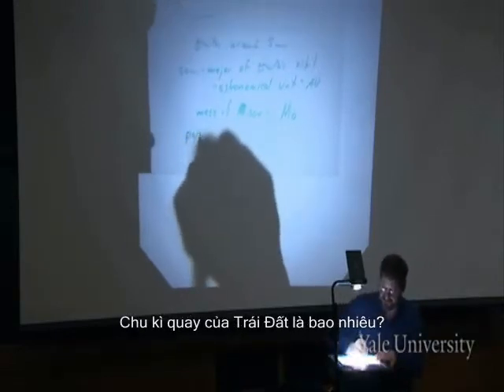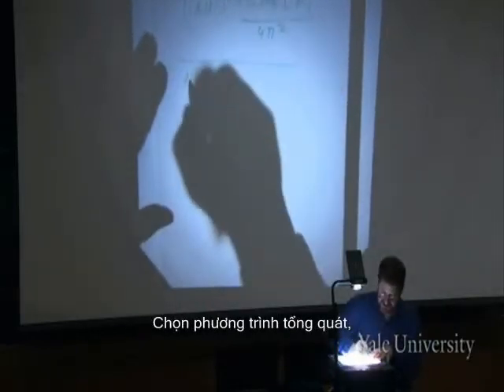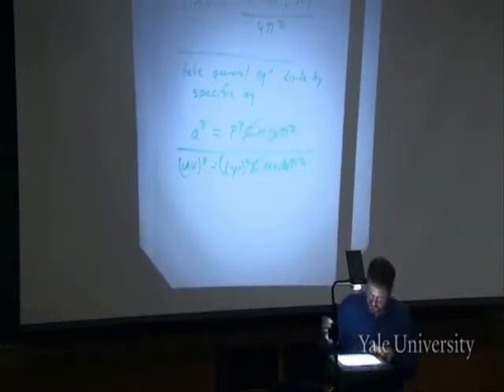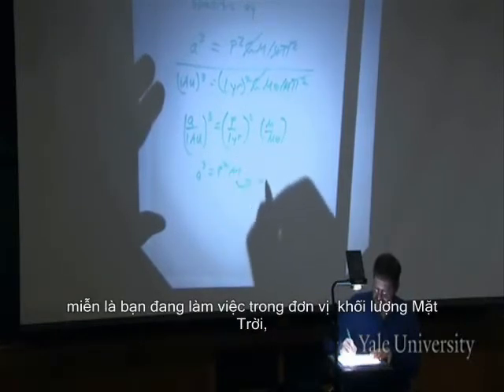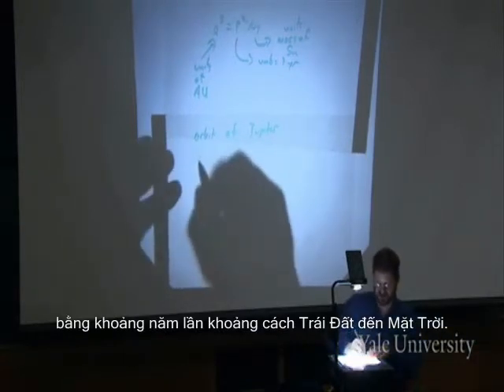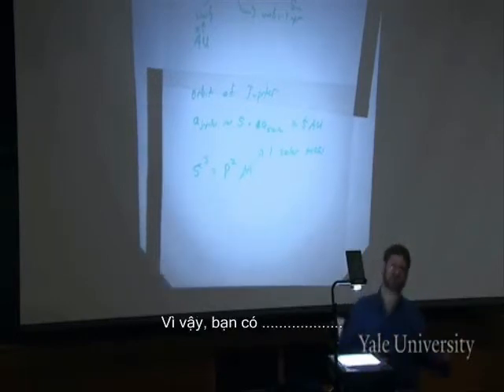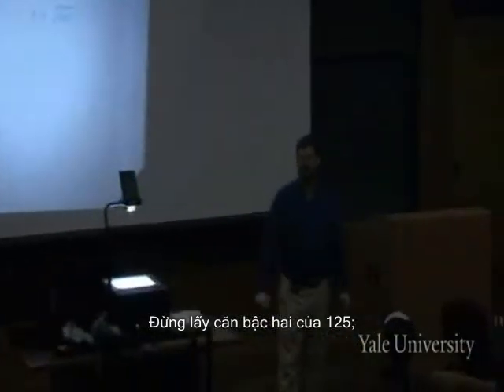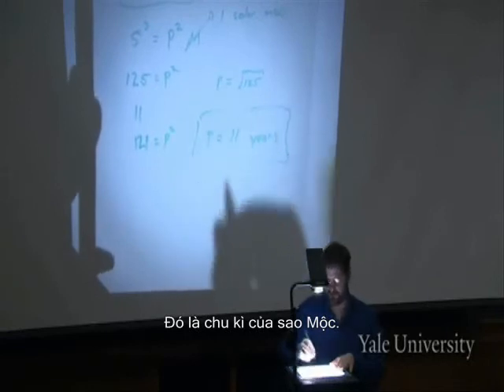Chương I_6: Giới thiệu vật lí thiên văn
Đại học Yale. Môn: Các giới hạn và những cuộc tranh luận trong vật lí thiên văn. Chương I, phần 6: Giới thiệu. dịch và thêm phụ đề.